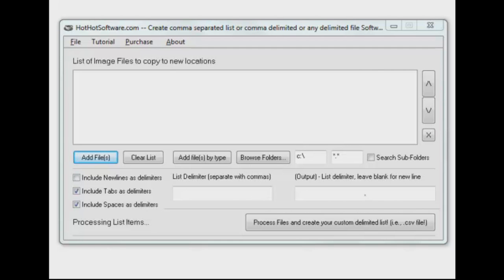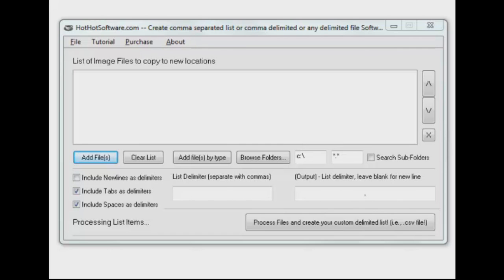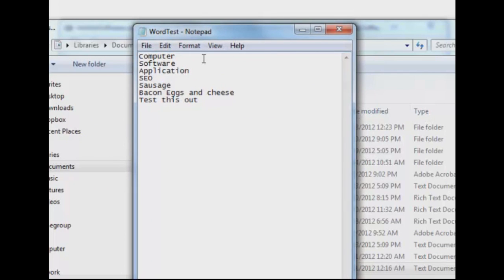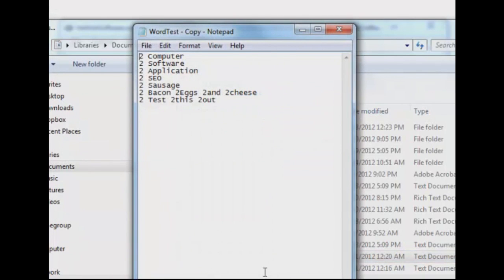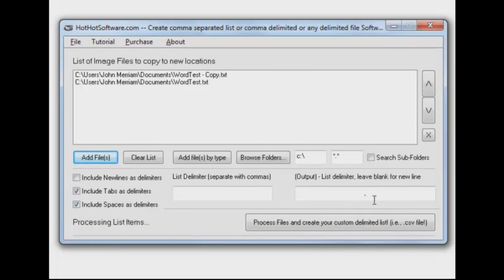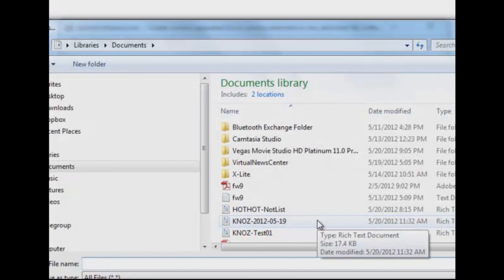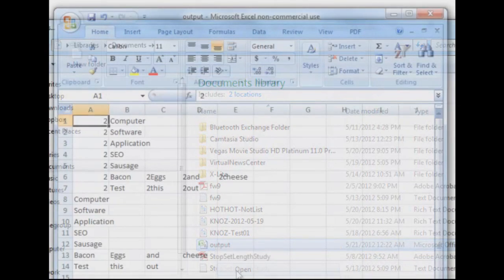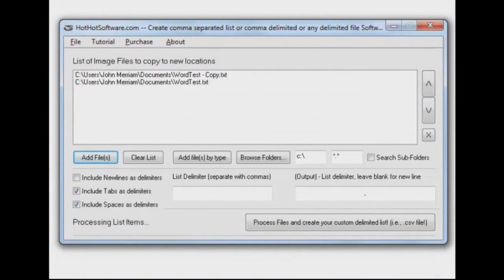How to Create comma separated list or comma delimited or any delimited file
for more details on Create comma separated list or comma delimited or any delimited file

Do you have a list of files that you need separated into a comma separated list, say to be imported into a spreadsheet like Microsoft Excel? Or, do you just need to group a bunch of files together into one easy to use list? If so, then this software is for you! With this software, you can easily:

Select multiple files to put into a list. The software can work pretty much on any type of file.
Choose what separates list items! Although by default the software will use a space and or newline to determine list elements, you can add extra characters or words to break lists apart! Great for keyword research, general research, or simply organizing lists from webpages, etc!
Choose the output delimiter! Although the software by default will separate list items by commas, you can choose things such as newlines or custom words to separate list elements! Great if you need to customize data for a software application, or need to import data into a database with special formatting!
Easy to use and save time! Click and go! Simply click to get the files, then click on start! Or, customize your list settings first, then go!
Download this software now, and learn how you can start getting the lists customized the way you need! Try out the software now!